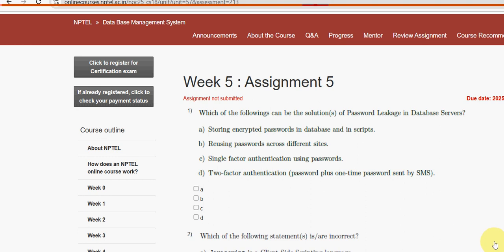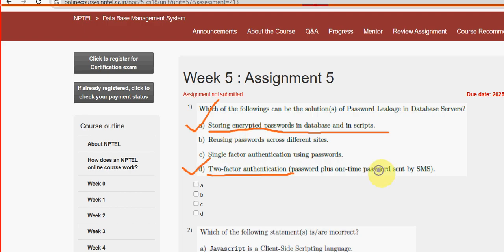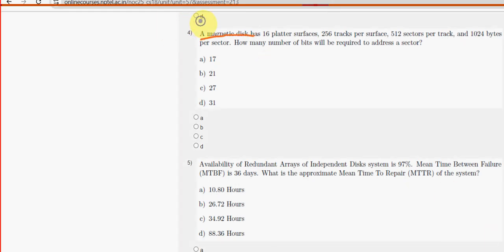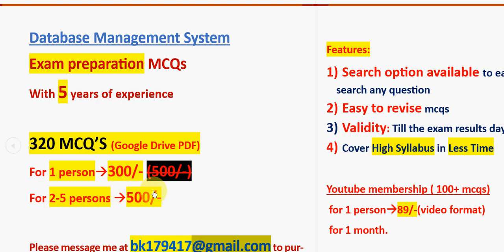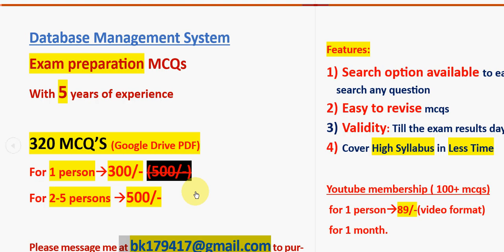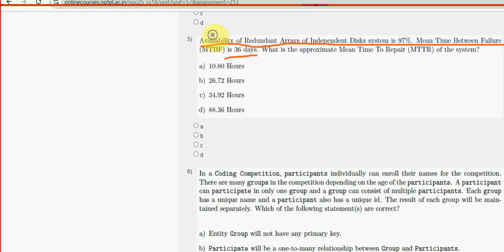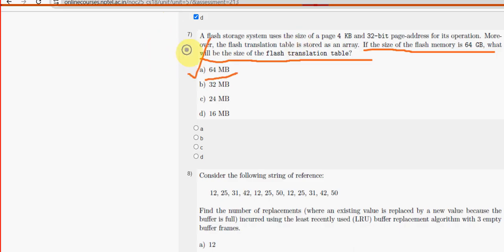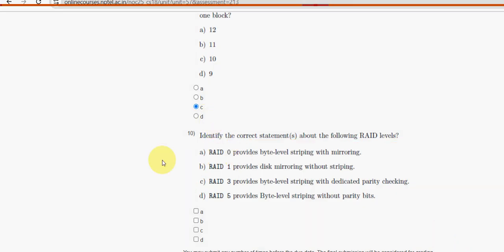Database Management System|| WEEK-5 Quiz assignment Answers 2025 ||NPTEL ||DBMS